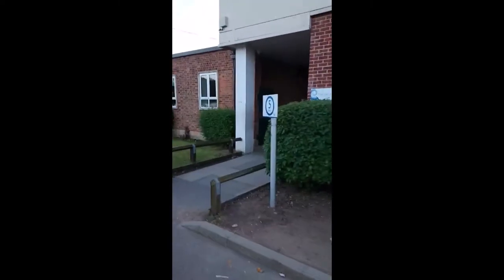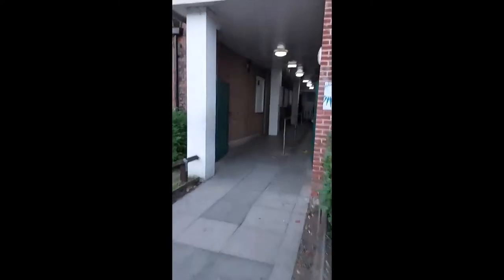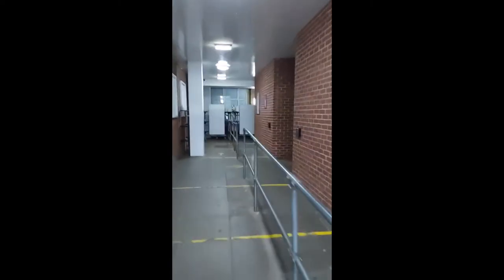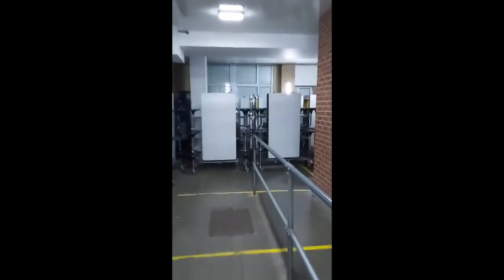Welcome to Classes - Fullbrook School